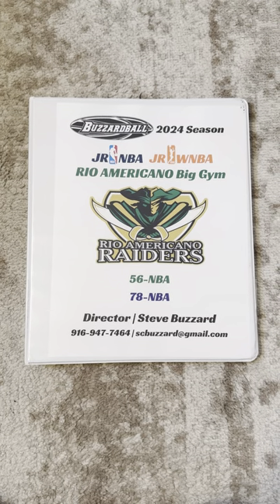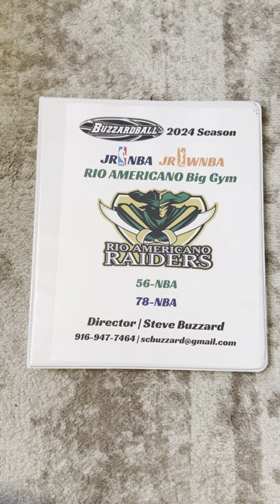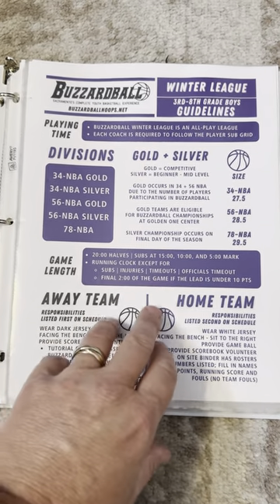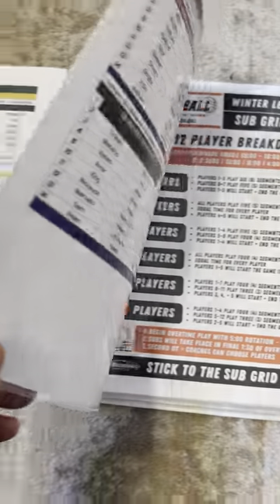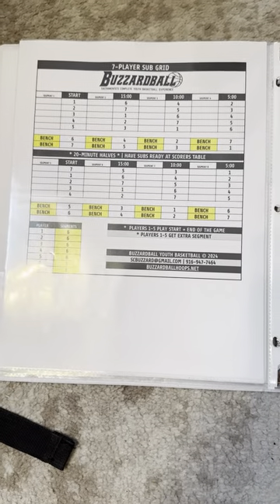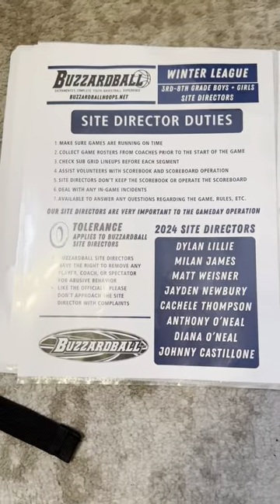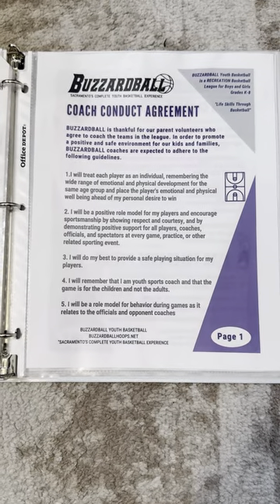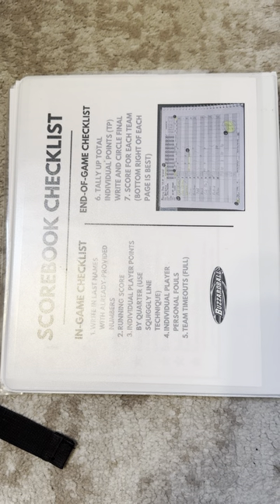Buzzardball 2024 Binder Breakdown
Director Steve Buzzard gives an overview of the binder for the Buzzardball Winter League Basketball League.

This binder is for the 3rd-8th Grade Teams.
This season, Buzzardball will be playing at the following gyms.
* Rio Americano Large Gym | 56-NBA Gold + 78-NBA
* Rio Americano Small Gym | 56-NBA Silver
* El Camino Large Gym | 78-WNBA, 34-WNBA, 56-WNBA
* El Camino Small Gym | 34-NBA Silver
* Arden Middle School | 34-NBA Gold

BuzzardballHoops.Net
Director | Steve Buzzard